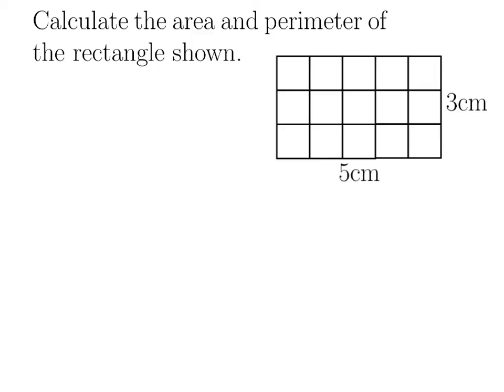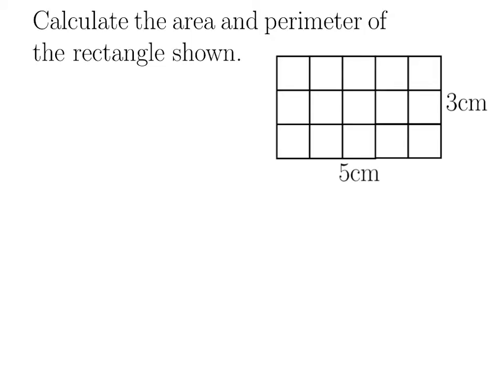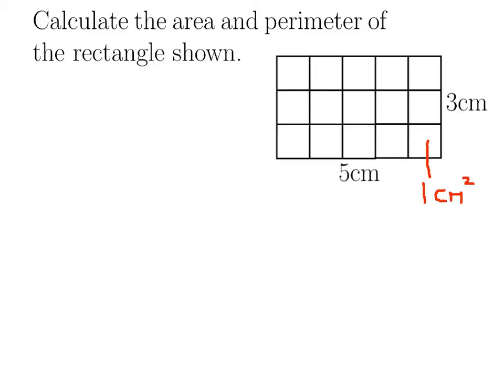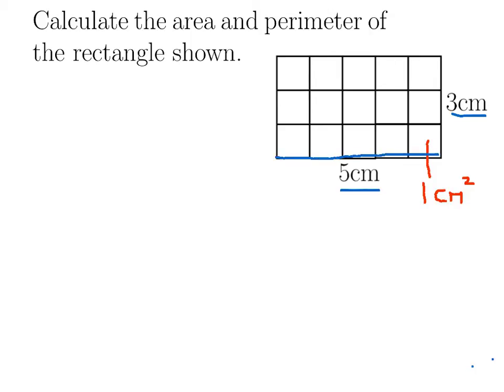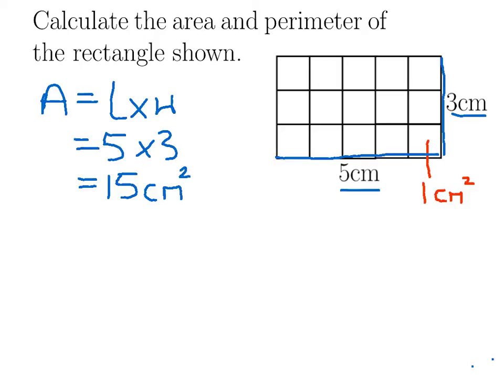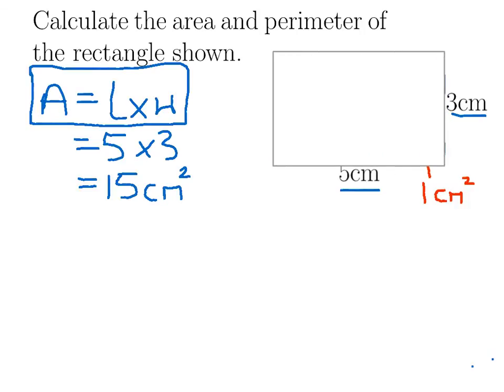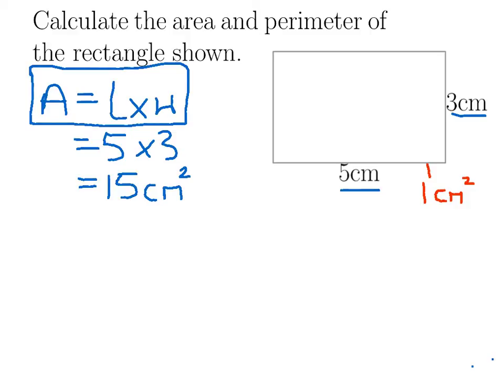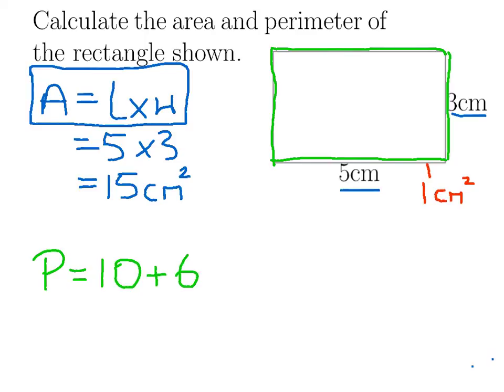Year 7: Area and perimeter of a rectangle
Introducing the formula for the area and perimeter of a rectangle.